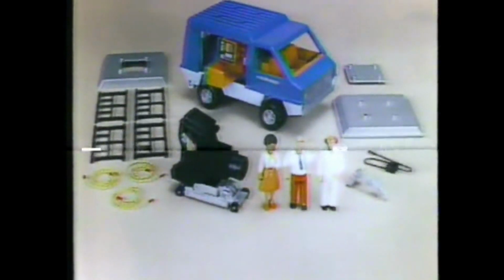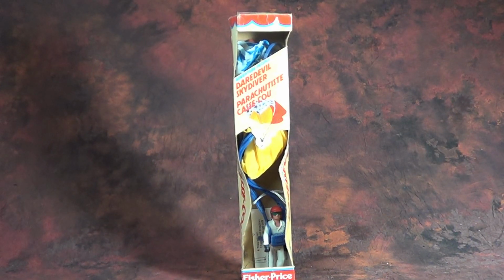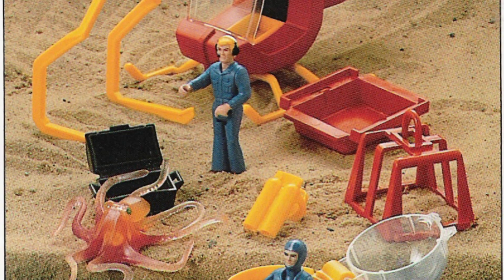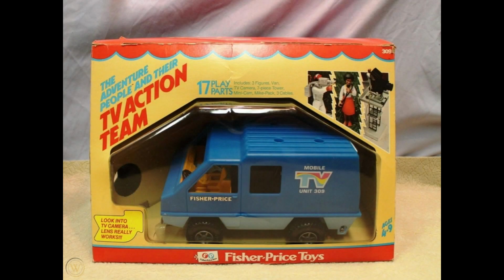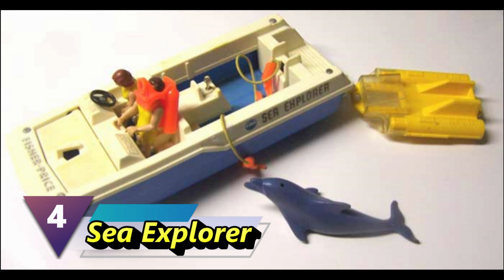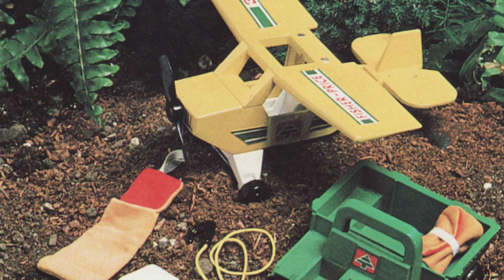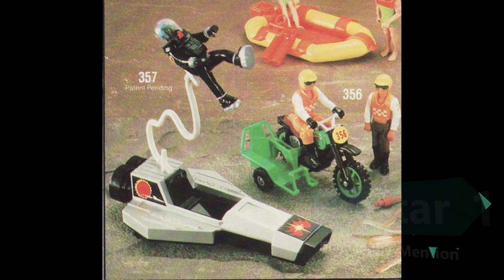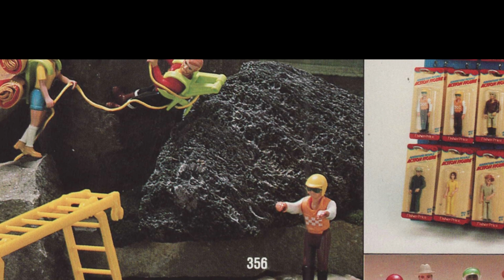Toy-Ventures: Top 10 Fisher Price Adventure People Sets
The Fisher-Price Adventure people were truly the game changers when it came to action figures in the 1970s. Their infectiously fun combination of vehicle and figure was an instant hit with kids when they hit shelves in 1975. Parents liked their nonviolent play structure and the fact that they appeared to be indestructible.

What's more important was the Adventure people didn't go unnoticed by other toy manufacturers and by the end of the Polyester decade we were literally awash in 3 3/4" goodness.

Here are the top ten Fisher Price Adventure People Sets.